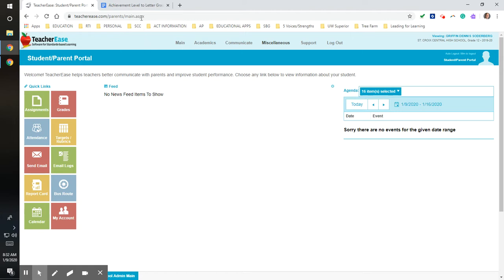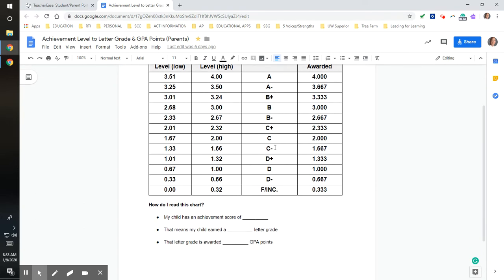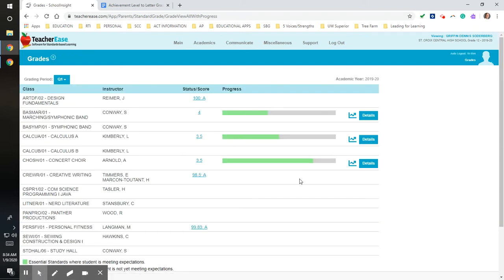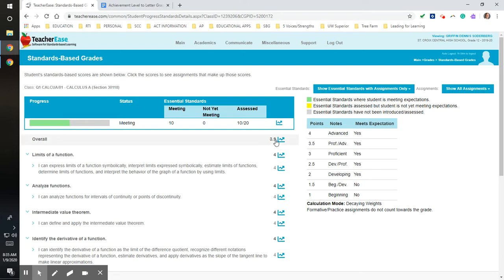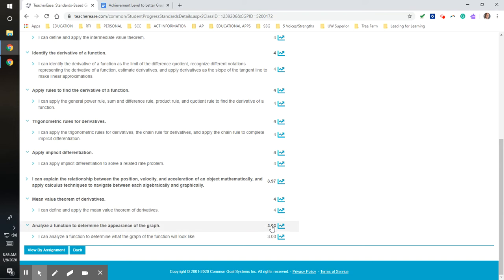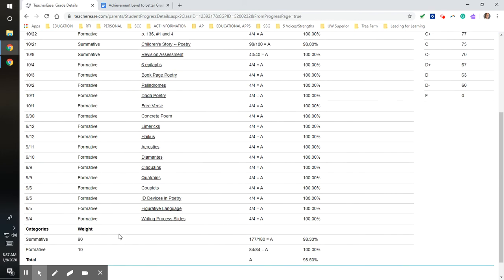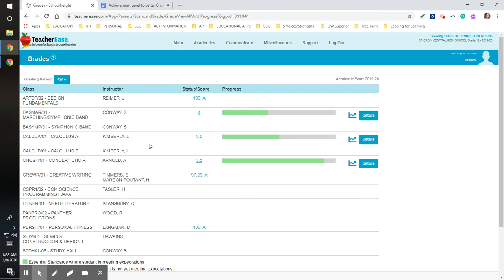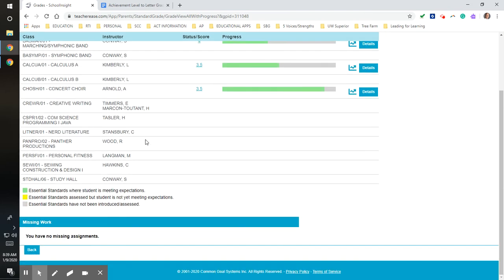TE Navigating the Gradebook and Missing Work